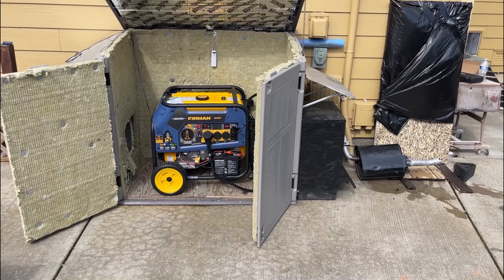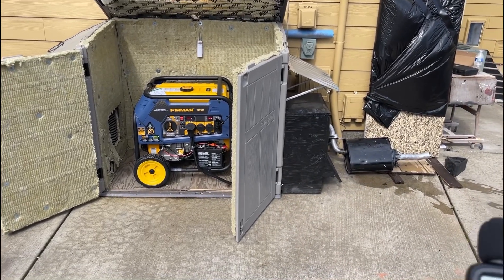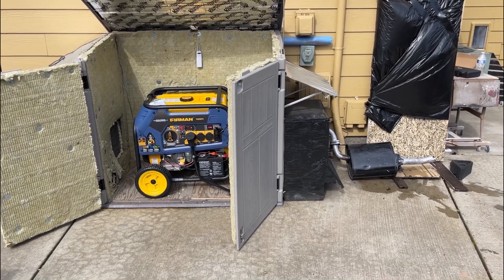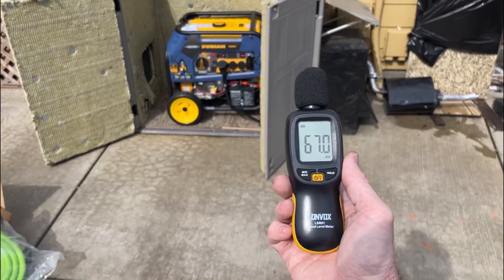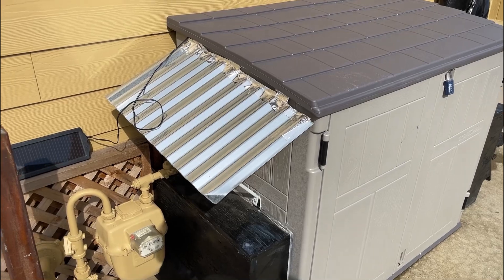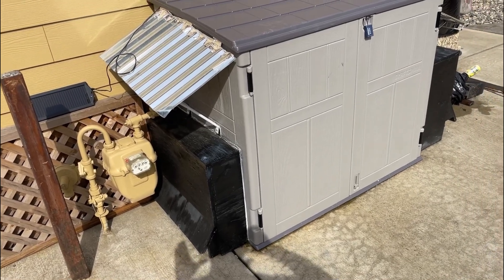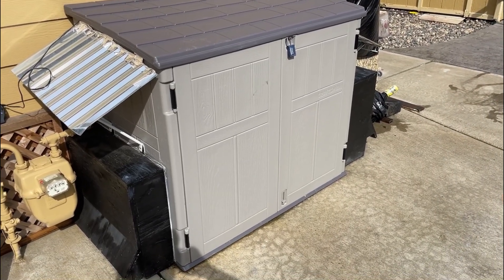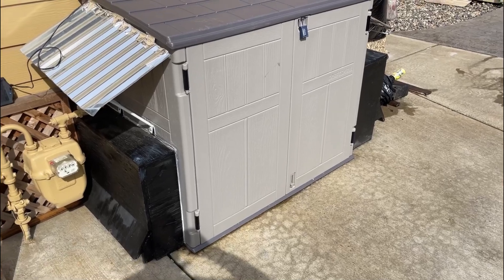UPDATE- Generator Shed Build (DECIBELS).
Many of you asked about sound levels.  So I did a follow up video here on the Generator Shed Build Video with my decibel meter.  We went from about 85 down to appx 70.
Decibel Meter
Firman Tri-Fuel Generator T07571
Shed 4x2
Air Intake Grill 14"
Exhaust Fan
Kilmat Sound Deadening
ProRox SL Rockwool **Make sure you get the 1" THICK - NOT 2". It's hard to find sometimes.
3" Stove Pipe (protects plastic shed)
Outdoor Weatherproof Outlet Cover
Generator Exhaust Adapter
Flexible Exhaust Pipe
(you will need to find an adapter to go from 1" to 2")
Titanium Exhaust Wrap
Exhaust Joint Clamps
Wireless Thermometers/Monitors

Generator Cables:
50amp - 30 feet
Natural Gas Hose 36 feet
Works with Firman.
NOTES:
And - YES, the airflow is sufficient with the setup I have.  Rarely gets used in summer - if at all anyway.  No there is not significant heat in temps around 70.  Inside the box only got to 88 degrees.  The fan is 950CFM.  I had to play around with the box openings to find the right balance of temperature, flow, & sound deadening.